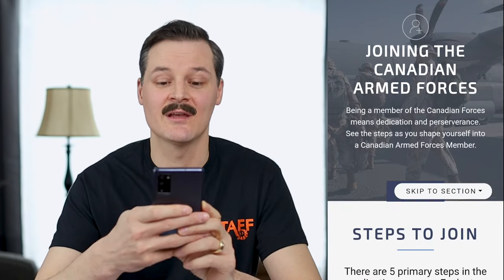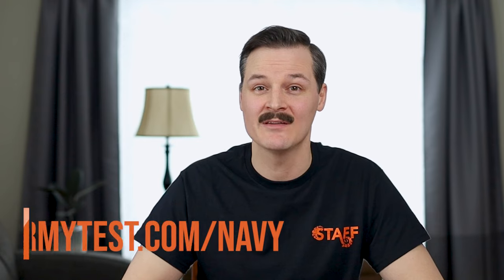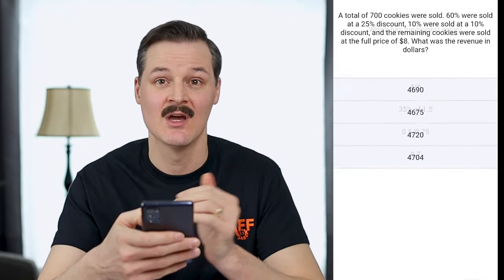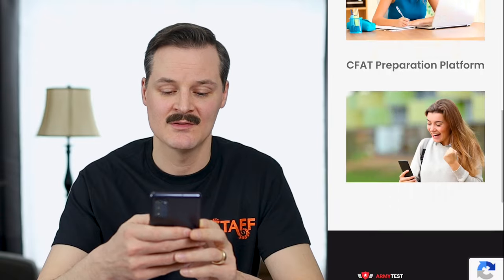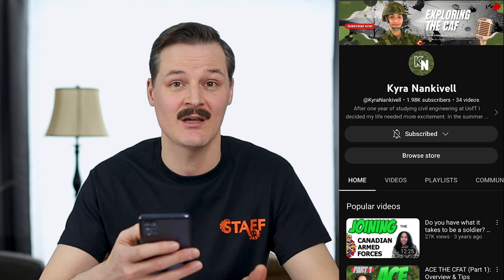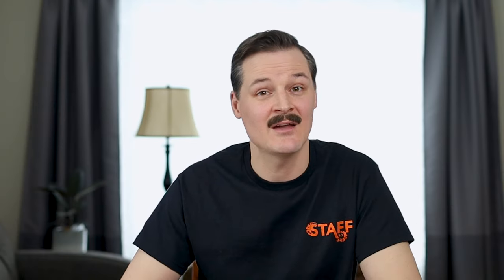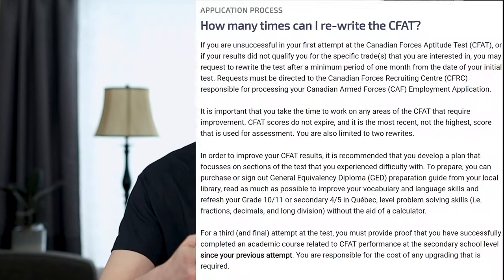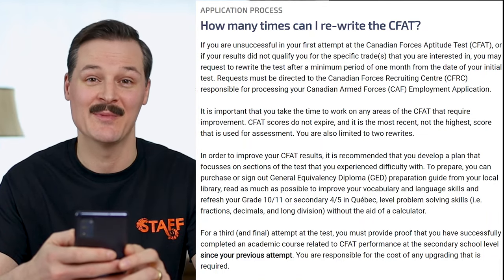How to Pass the CFAT: Canadian Forces Aptitude Test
Good luck on your CFAT!
Bon courage pour ton TAFC!

0:00 Intro
0:21 CFAT Overview
0:52 Verbal Skills
1:09 Spatial Ability
1:37 Problem Solving
1:57 Scoring
3:00 Study Resources
3:07 Official Practice CFAT
4:36 Army-Test.com
5:45 Kyra Nankivell
6:24 CFAT Policy
7:26 Results
8:41 Re-Write Policy
10:30 Forces.ca
10:42 Tip 1
11:28 Tip 2
12:09 Tip 3
12:37 Tip 4
13:11 Tip 5
13:34 Tip 6